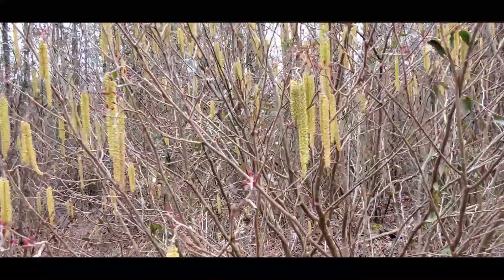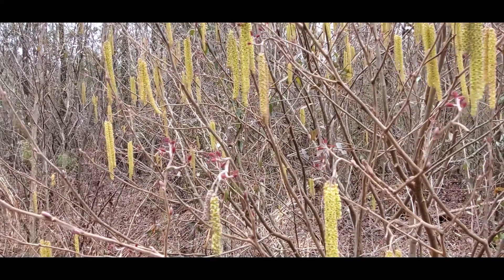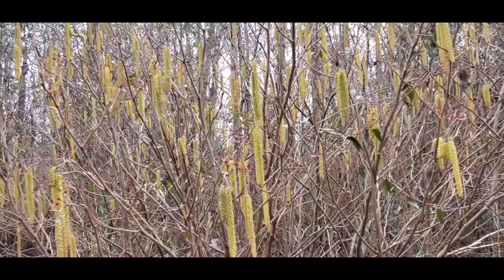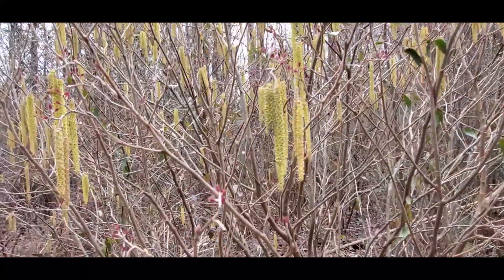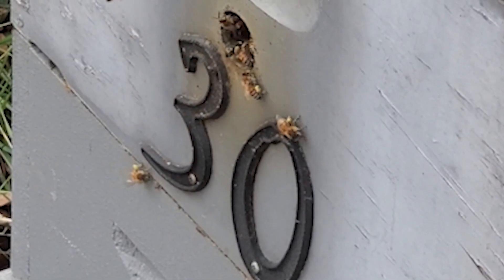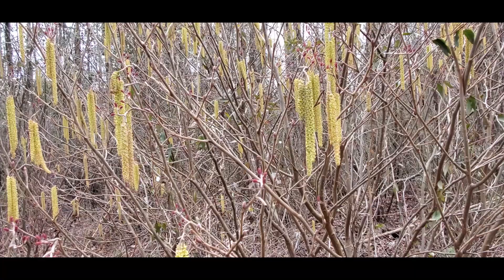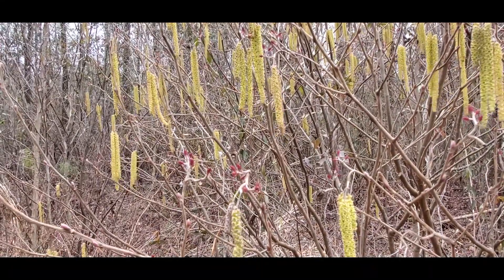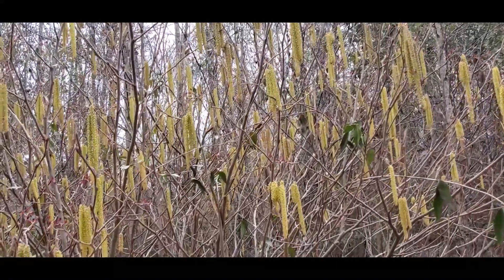Predicting when the first swarm of season will issue.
using when hazel/smooth bloom starts to give 10 day window for first swarm in my area.